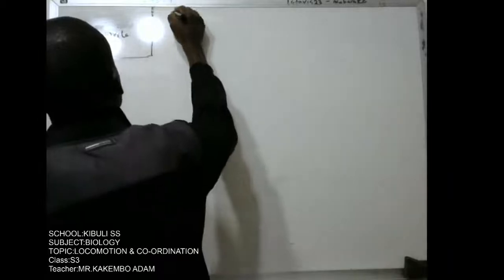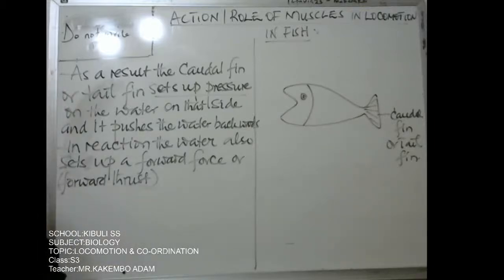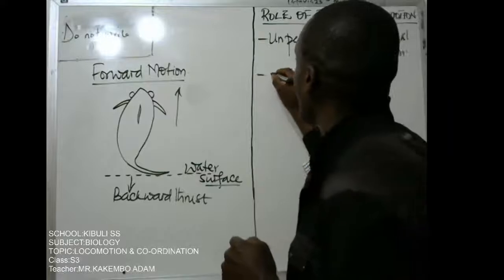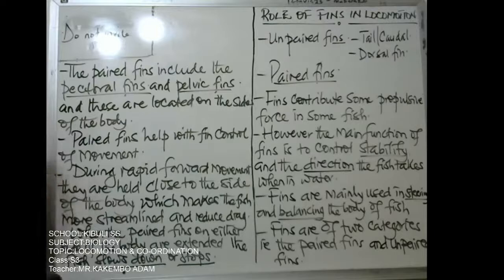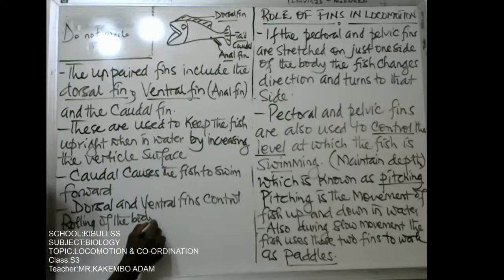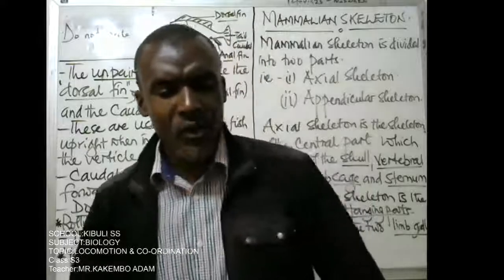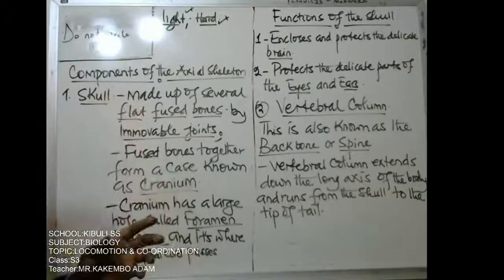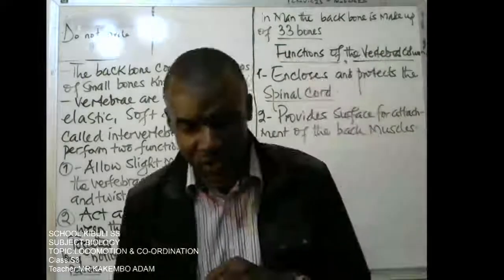S3 BIOLOGY-LOCOMOTION & CO-ORDINATION